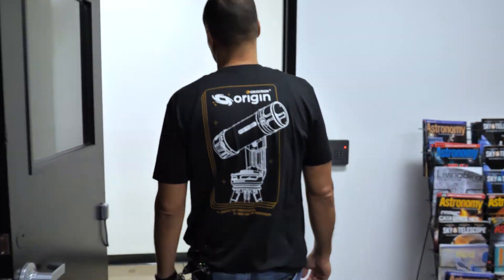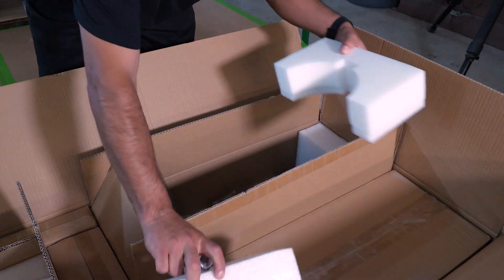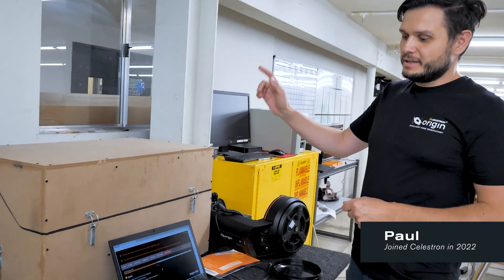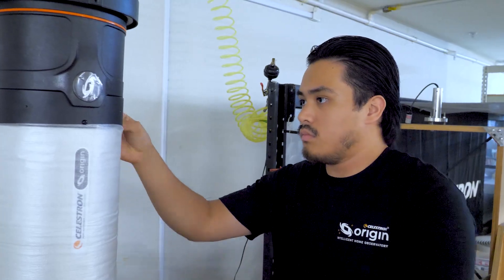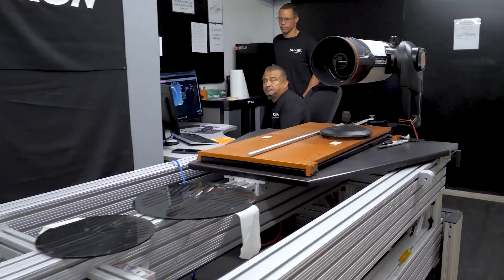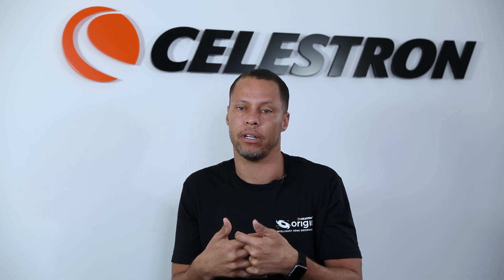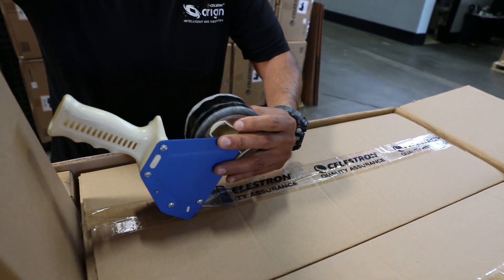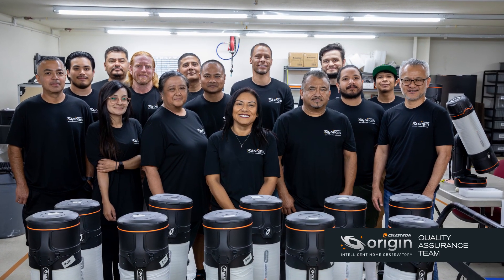Celestron Origin's Full QA Process in Torrance, CA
Take a behind-the-scenes look at the Celestron Origin's rigorous QA process to ensure each unit meets our high standards. From our headquarters in Torrance, watch the detailed inspections and testing procedures each Celestron Origin telescope undergoes before it reaches you. Discover the time, dedication, and precision involved in ensuring every telescope is perfect and ready for your stargazing adventures.